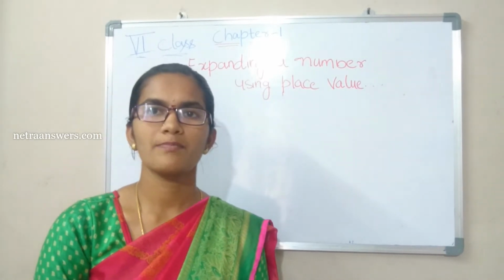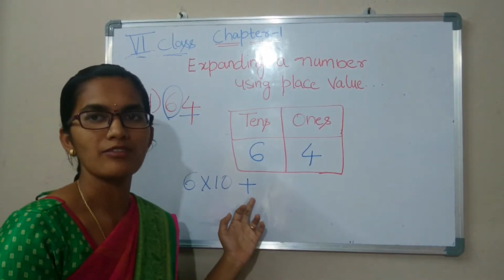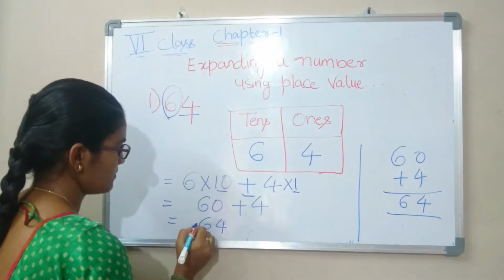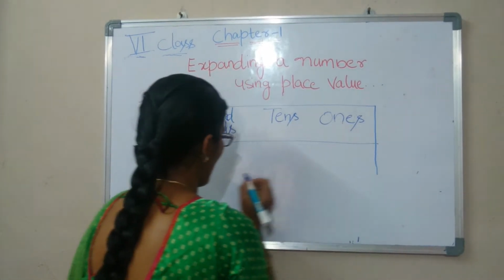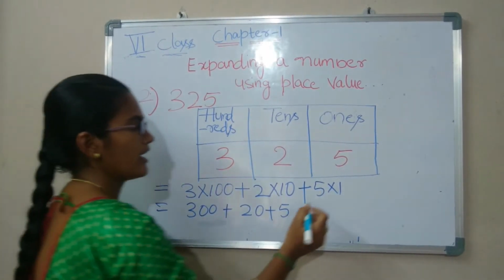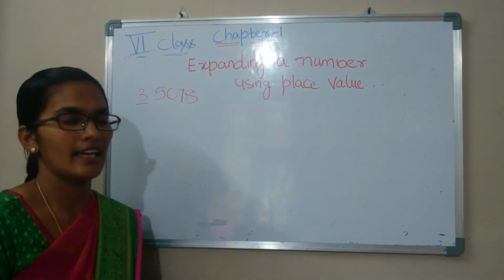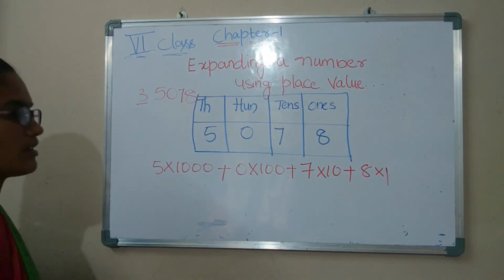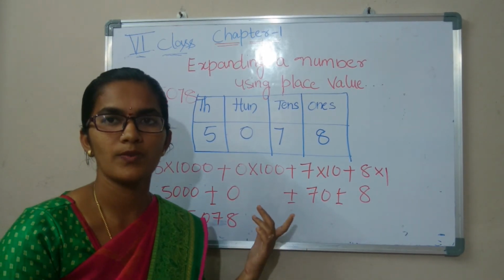NetraAnswers - Class VI - Expanding a number by using place value - Chapter 1.2